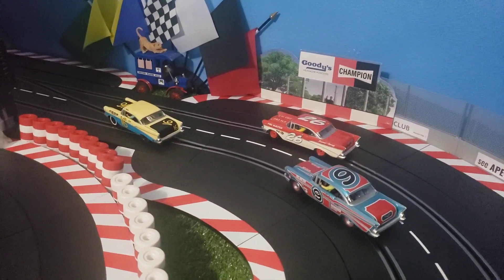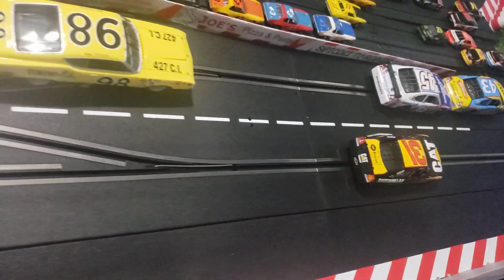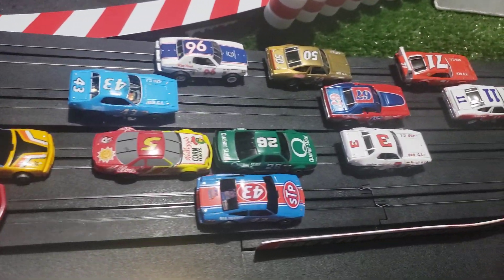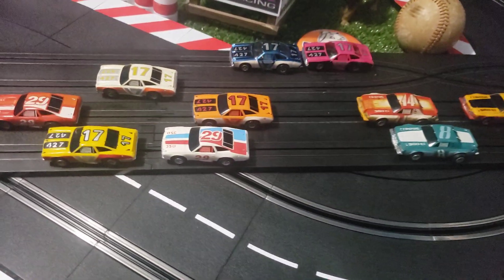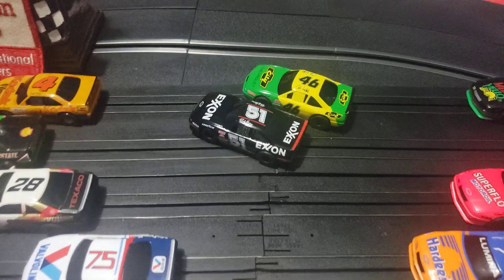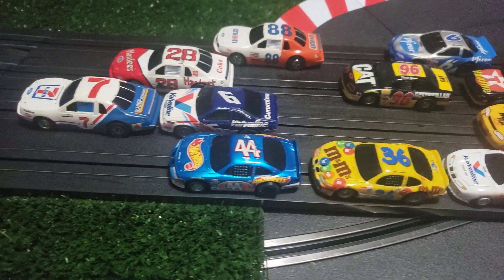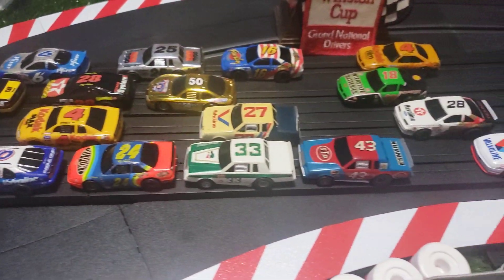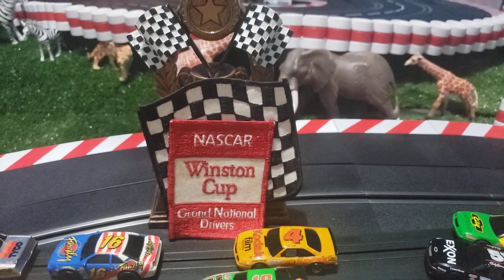Daytona 500s of Yesteryear